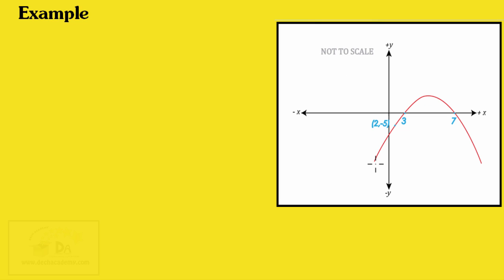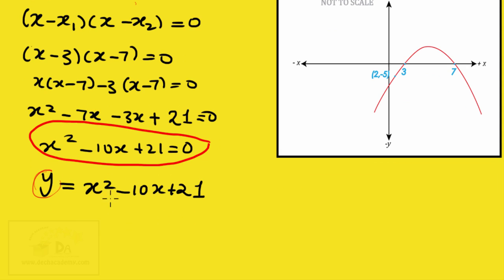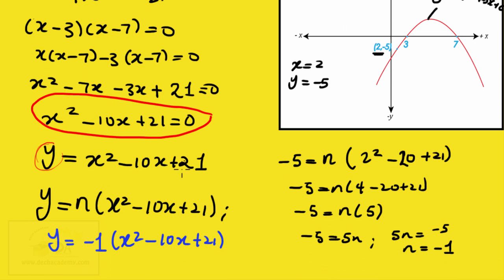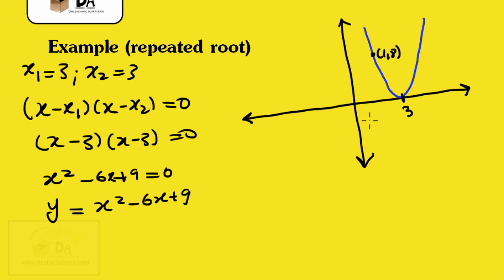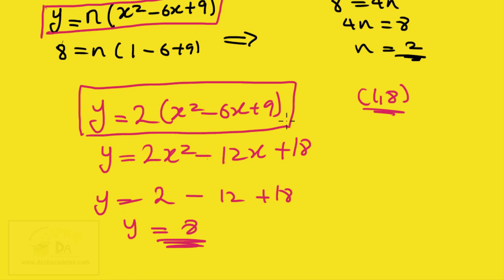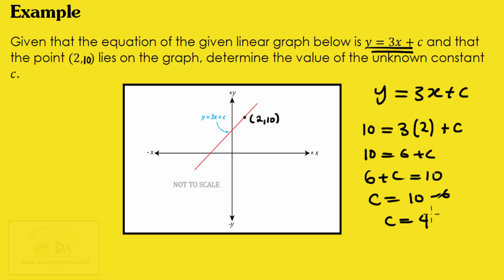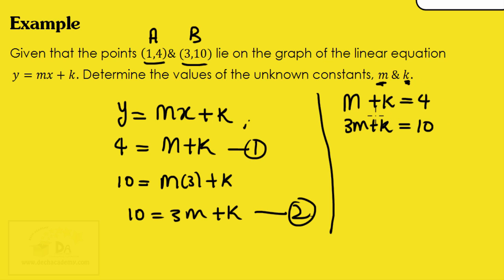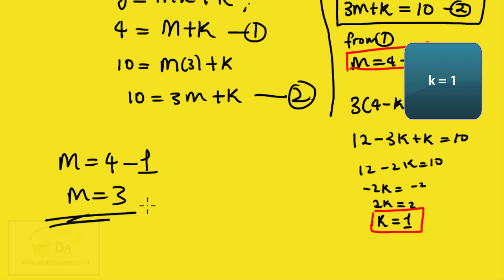ALGEBRA 30.2 Graph Recognition More Examples